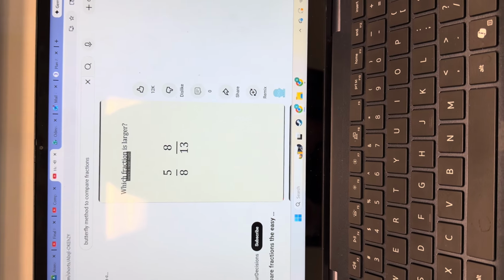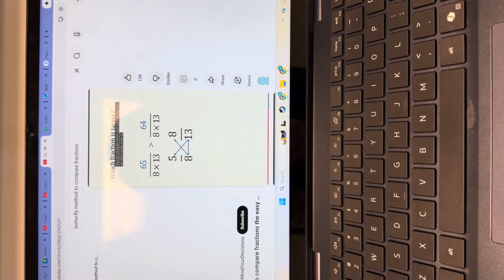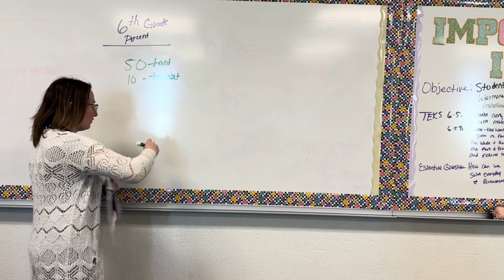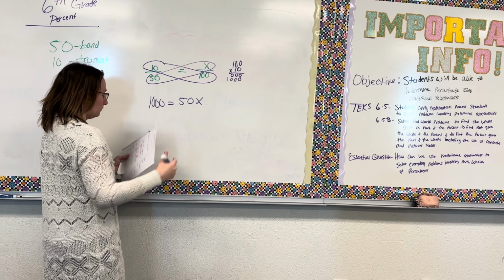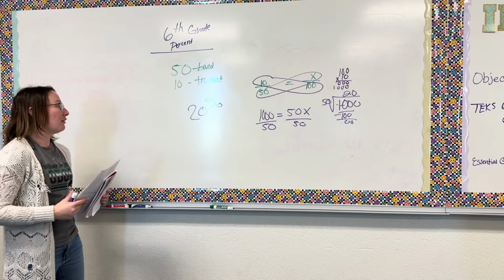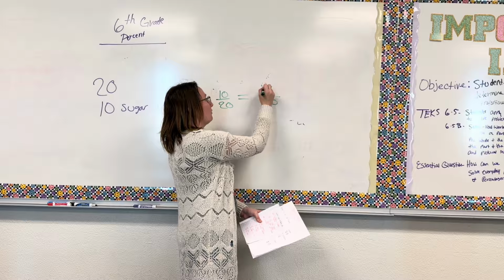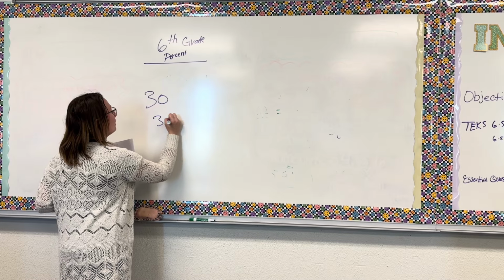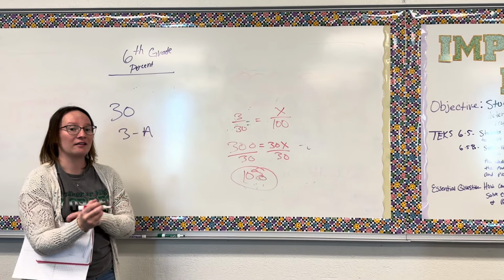Teaching Demo MATH1350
Topic: Solving for percent using Proportional Relationships

Grade; 6

Objective: Students will be able to determine what percent of a whole a part represents using proportional relationships